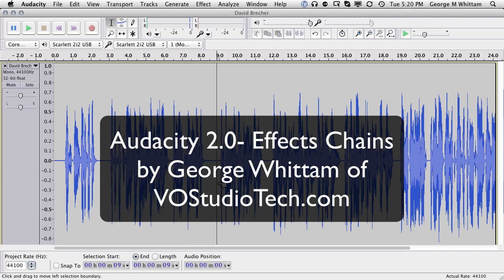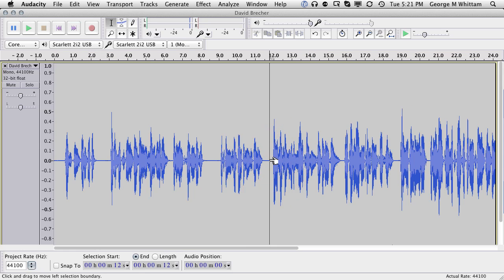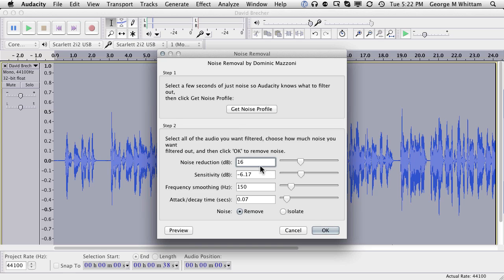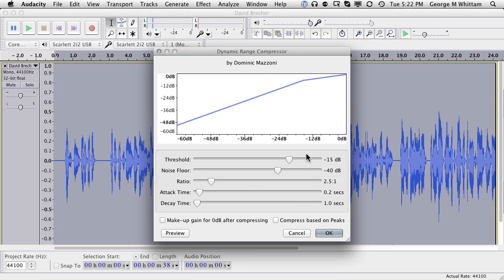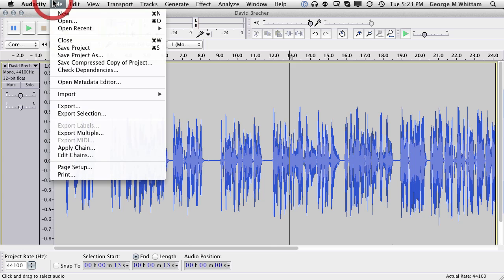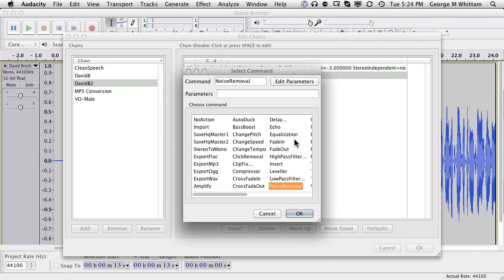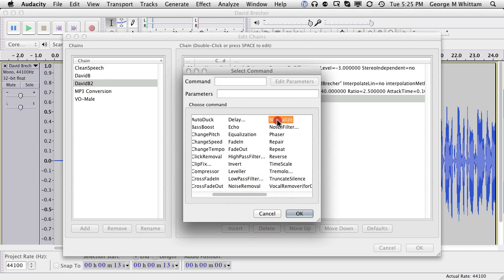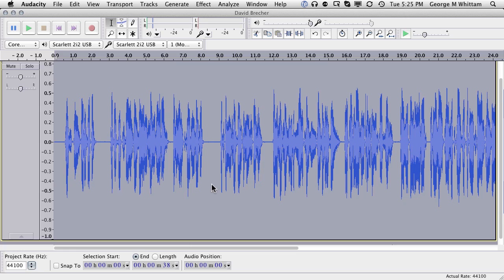Audacity 2.0 Tutorial- Using Effects Chains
The best part of Audacity 2.0 is the effects chains tool!  Find out more at vostudiotech.com